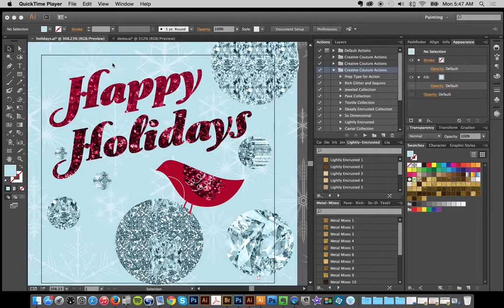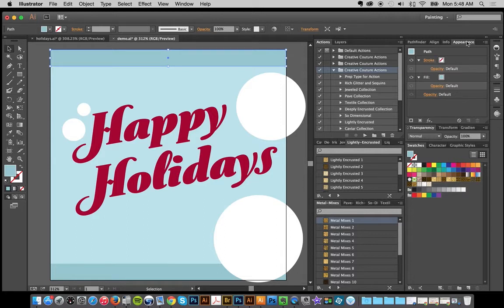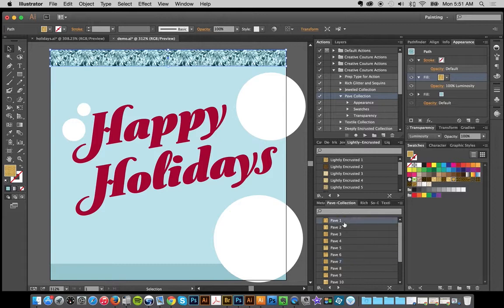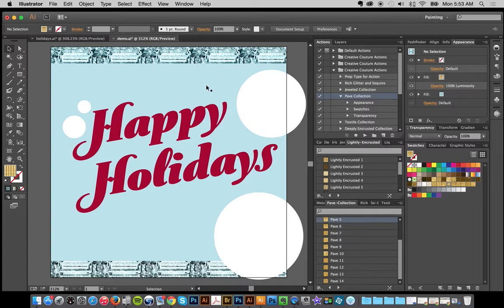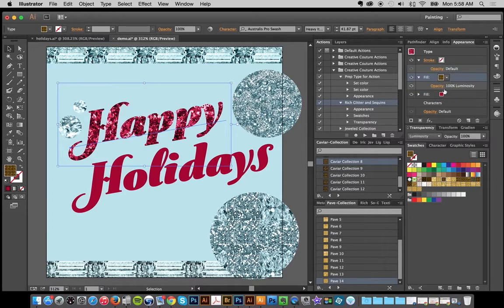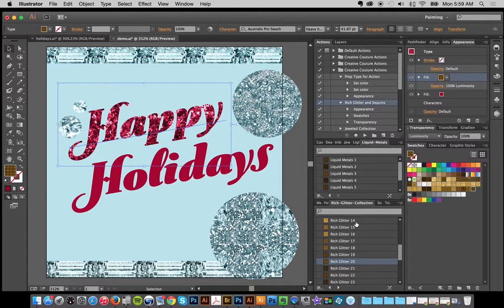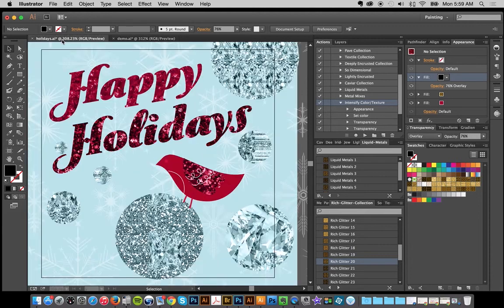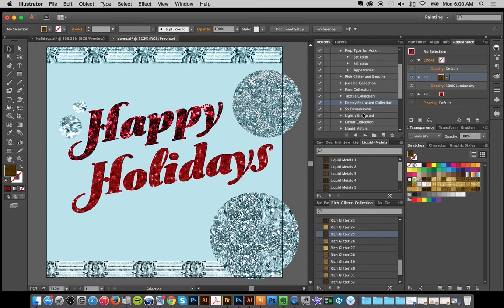Using Creative Couture for Adobe Illustrator